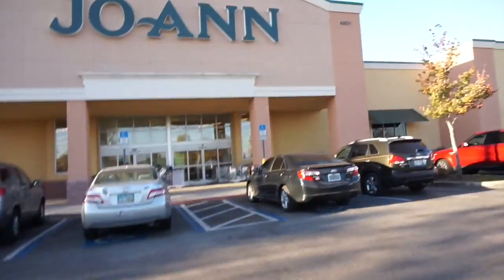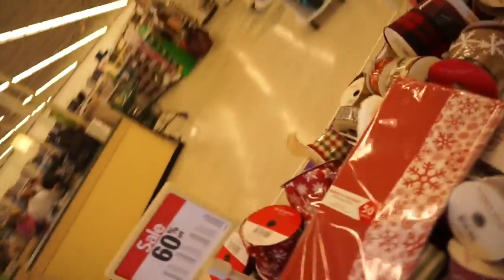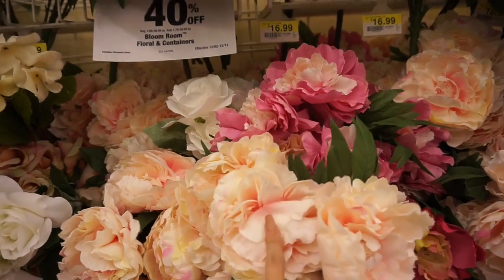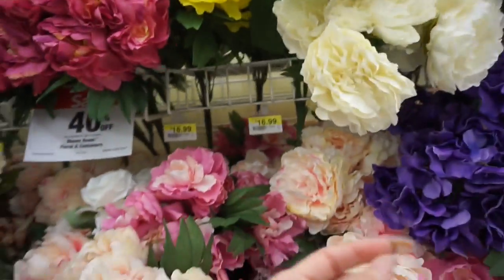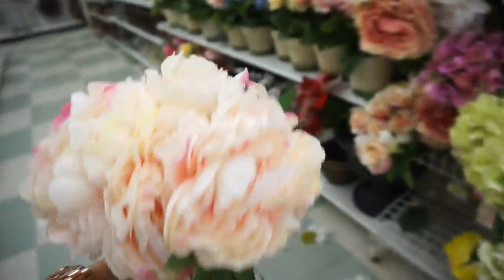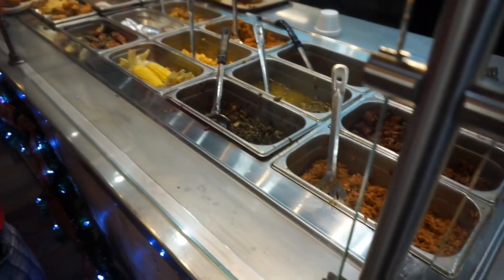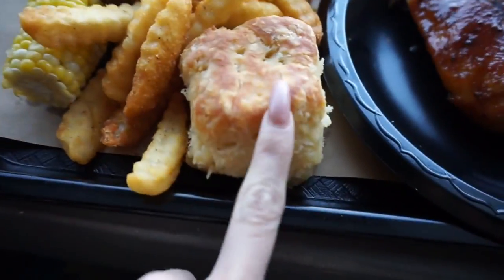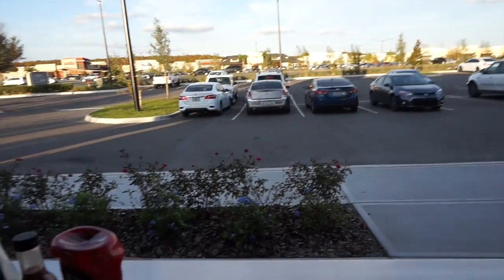Vlogmas Day 1,2+3 ⎮Car Chronicles, Always Eating, Need to Pop Fighting with Him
xo

ItsFr4nny

Previous Videos